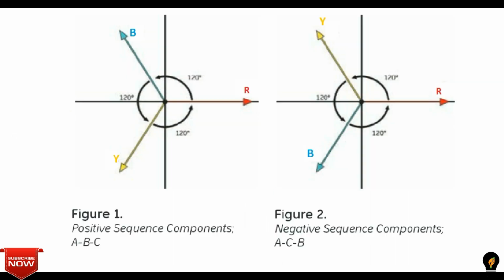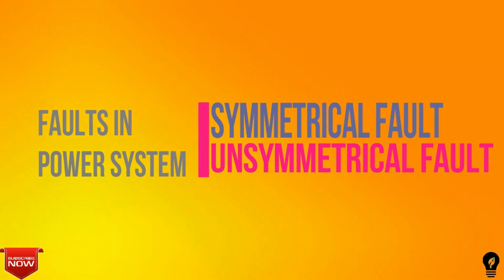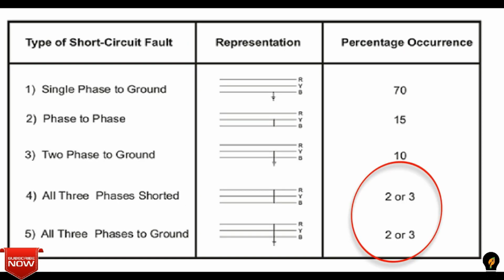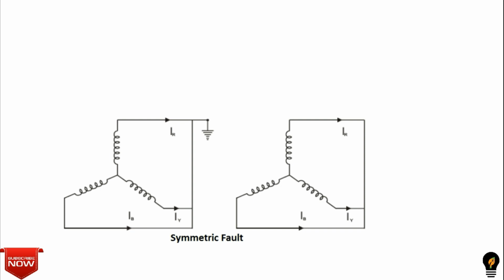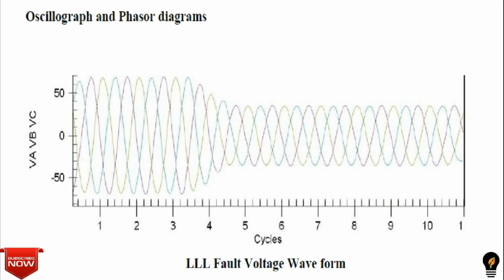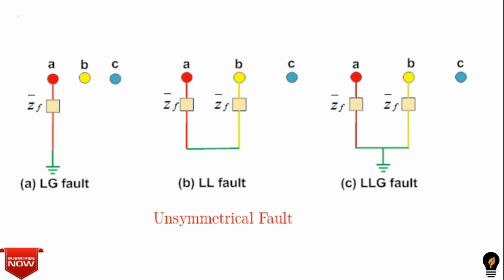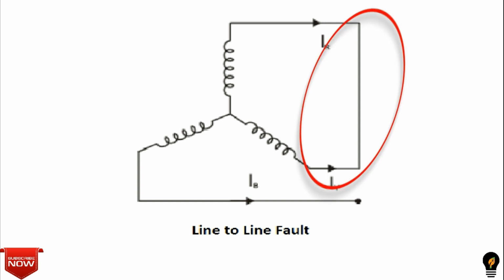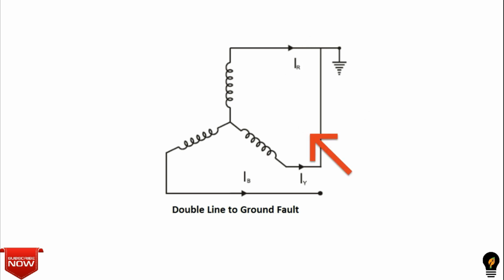Symmetrical and Unsymmetrical Fault in Power System by The Next Level Learner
If you want to learn about switch-gear and Protection, If you want to learn about Electrical and Electronics thing like Automation, Protection, Designing, etc you need to pay attention to my channel.

In my Previous videos under transformer protection, I had explained about Transformer protection. In this video I have Explain about Symmetrical and Unsymmetrical Fault in Power System
In this video, I explaned about 1. Faults on power system.
2.Symmetrical Components of three Phase system.
3.Types of Faults (Symmetrical and Unsymmetrical Faults).
4.Causes.

If you have any suggestions to improve this channel or related to this video, or you have any questions related to switch-gare and protection, write on the comment box.

THENEXTLEVELLEARNER
THE NEXT LEVEL LEARNER